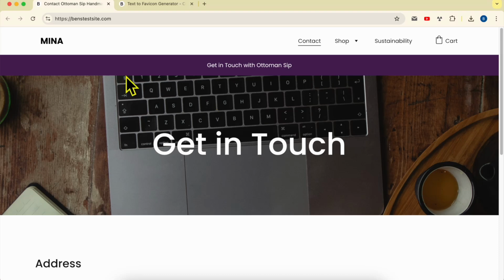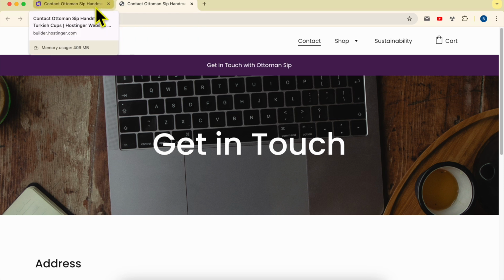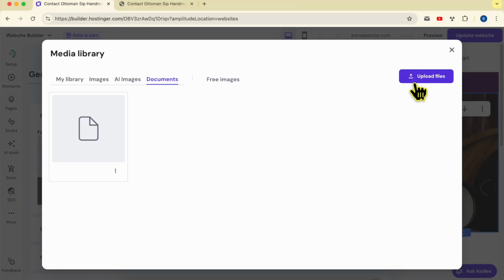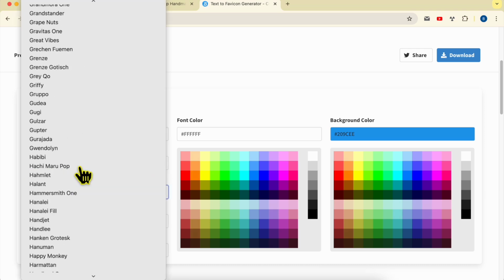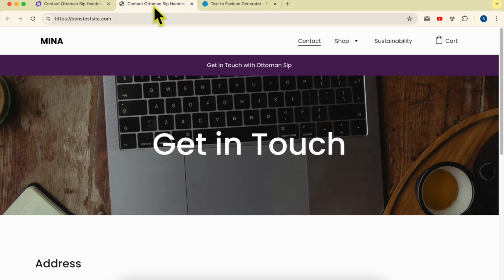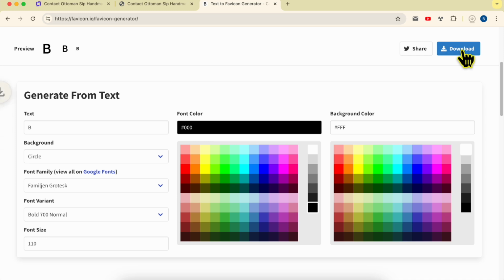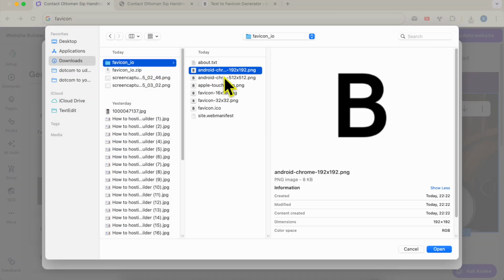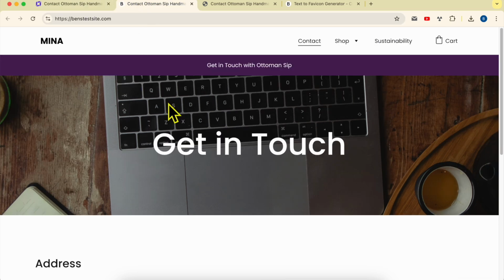How to Add a Website Icon (Branding Tip) in Hostinger Website Builder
In this step-by-step tutorial, you’ll learn how to add a website icon (favicon) in Hostinger Website Builder the easy way. If you’re wondering how to add a website icon so your site looks more professional and branded in browser tabs, this video is for you.

I’ll show you how to add a website icon in Hostinger Website Builder from start to finish, even if you don’t already have a favicon designed. You’ll learn where to find the favicon settings, how to upload your favicon image, and how to update your website so the icon appears correctly.

In this video, you’ll discover:

How to add a website icon (favicon) in Hostinger Website Builder

Where to find favicon settings inside Hostinger hPanel

How to create a favicon for free using Favicon.io

The best favicon size to upload (512×512)

How to save and update your website correctly

Why adding a website icon is important for branding and professionalism

Adding a favicon is a small detail, but it makes a big difference in branding, trust, and user experience. This Hostinger Website Builder favicon tutorial is perfect for beginners, business owners, and anyone building a website with Hostinger.

👉 If you want to master Hostinger Website Builder, you can get my Hostinger Website Builder course for free, along with other free courses covering Google Sites, Google Search Console, email marketing, web hosting, WordPress, SEO, analytics, and more.